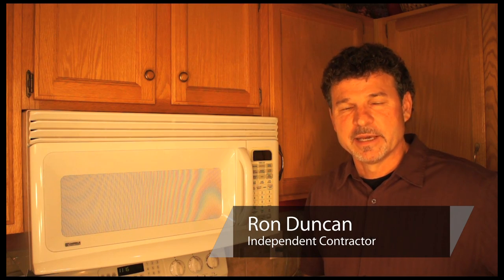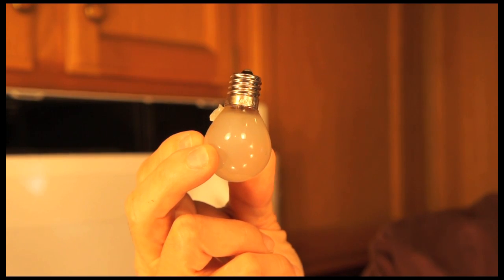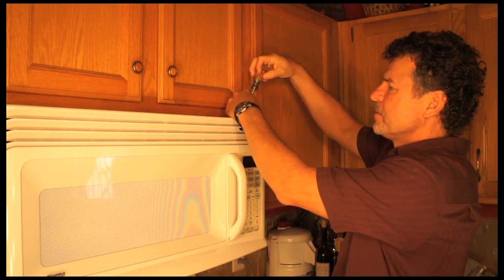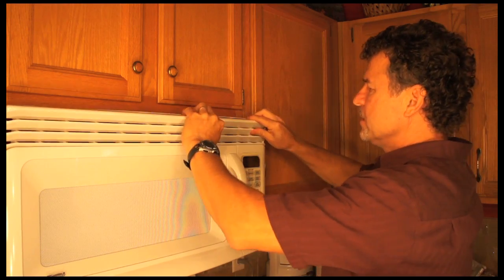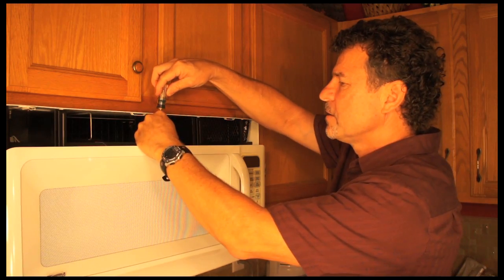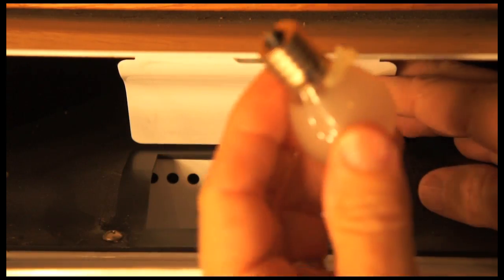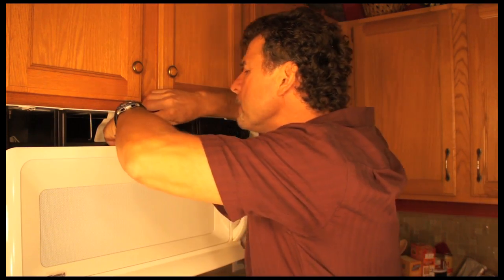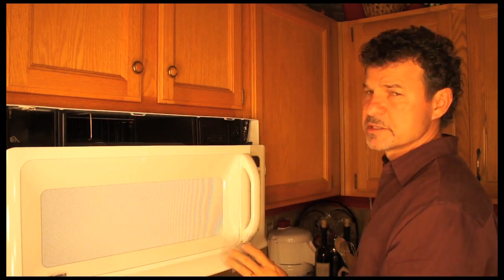Electrical Home Repairs : How to Fix the Light in a Microwave Oven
When your microwave oven is in use a light should illuminate on the inside of the unit. Fix the light in a microwave oven with help from an electrical repair specialist in this free video clip.

Expert: Ron Duncan
Bio: Ron Duncan has been playing guitar for over 35 years. He's been teaching guitar lessons under Ron Duncan Productions for 5 years, and has been serving as the music director for his church.
Filmmaker: Matt Duncan

Series Description: Making electrical home repairs requires a few different types of tools depending on where the repairs are taking place. Learn about electrical home repairs with help from an electrical repair specialist in this free video series.